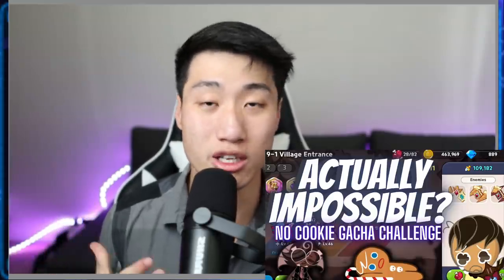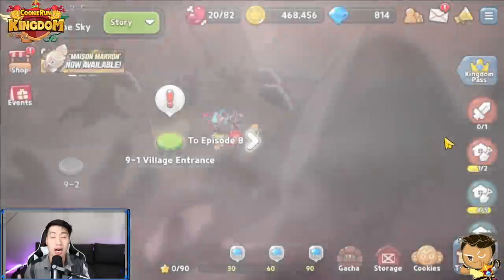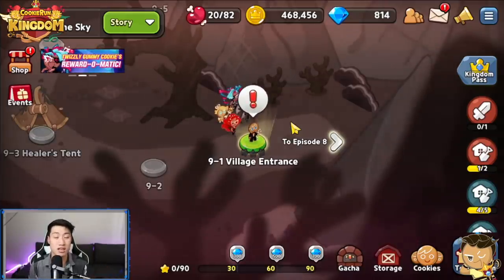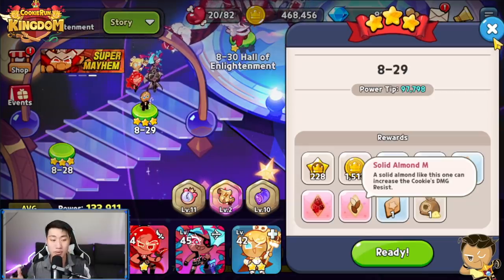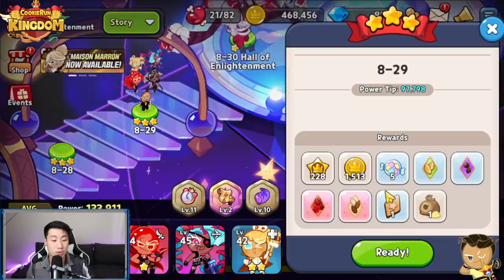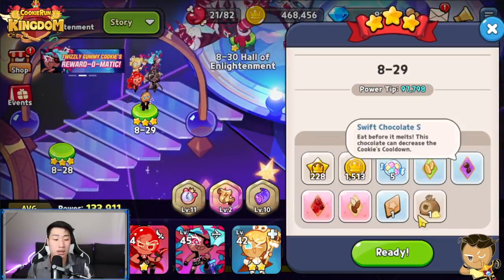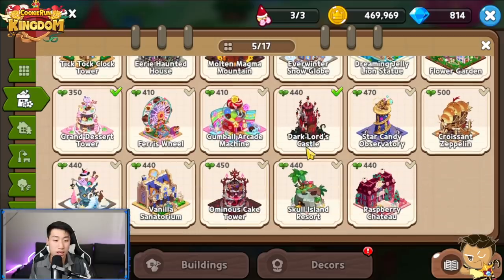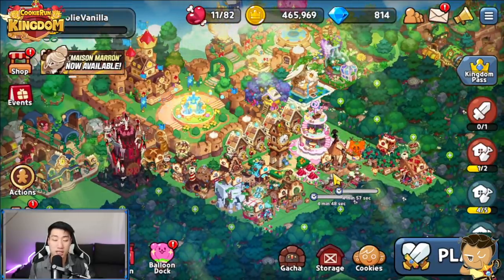Things You Can Do When Stuck in Story Mode! (Tips) | Cookie Run Kingdom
Hey guys! If you guys watched my video regarding my playthrough of Ep.9 with the No Cookie Gacha account for Cookie Run Kingdom, you guys will know that I am currently stuck in Ep.9-1. I wanted to let you guys know the things that I am doing that you guys can also do in order to not get burned out too much and hopefully beat the levels later. Hope the video helps!